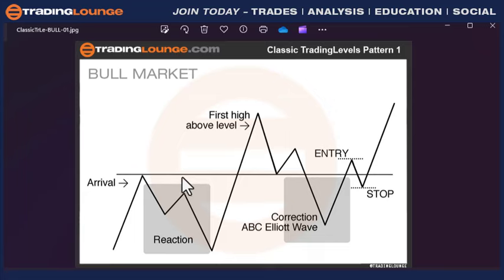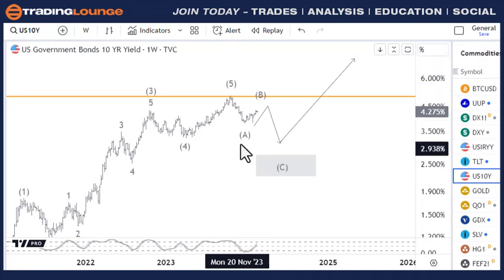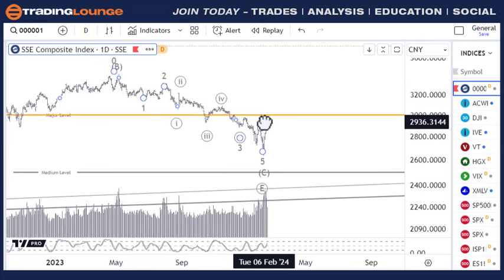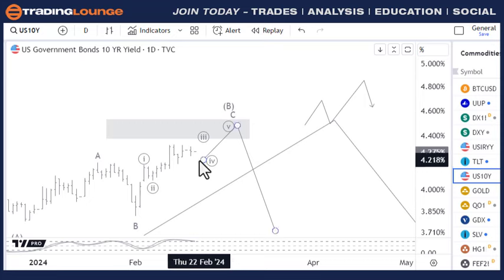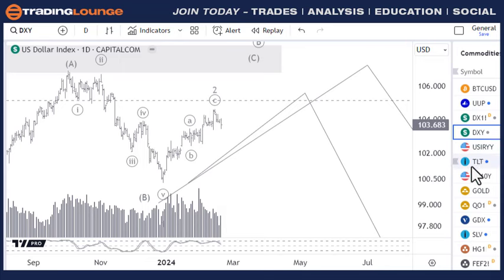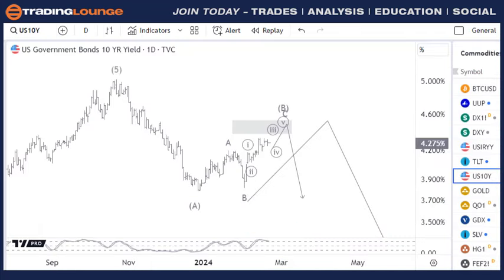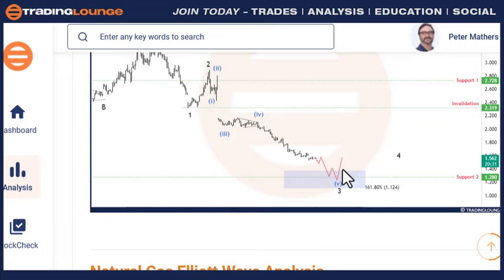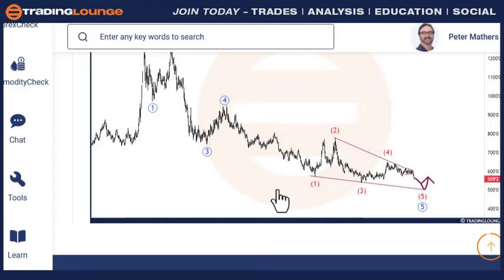Commodities: Bitcoin, DXY, Gold, Silver, Iron Ore, Copper, Uranium, Oil, Gas, Grains Elliott Wave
Commodity Market Elliott Wave Analysis for Bitcoin, Bonds, Yields, USD/ DXY, Gold, Silver, Iron Ore, Copper, Uranium, Crude Oil, Natural Gas, Corn, Wheat, Soybeans, Coffee, Cocoa.
Commodity Market Elliott Wave Analysis Update: Finding the turn down in the USD is pivotal, the issue for the count on the USD DXY is that the move upwards can be counted in different ways, so to help understand the DXY I look at the 10yr Yields and the Yields still have further upside, with the TLT Bonds have further downside. Therefore, Gold and Silver and base metals are still under selling pressure, there is also the Crude oil market moving higher and this is also moving with the USD DXY, and of course the Forex pairs meaning the AUDUSD as commodity dollars are directly connected in this mix, so in conclusion the market pivot is not here yet to trade and it may not arrive until mid-March 24

Bitcoin: Wave iv) completed and Wave v) towards 55k
Dollar: Dollar and Yields higher and Bonds lower
Gold and silver Corrective rally
Crude oil: Long crude short gas

Video Chapters
00:00 Bitcoin (BTC)
03:28 US Dollar Index, DXY / TLT Bonds. US Gov Bonds 10 Yr Yields
05:51 China
15:23 Precious Metals: Spot Gold XAU /GDX ETF / US Spot Silver XAG
16:20 Base Metals: Iron Ore, Copper XCU/USD. Uranium URA ETF
19:59 Energy: Crude Oil WTIOIL / Natural Gas NG
22:22 Softs and Grains: Cocoa, Coffee, Wheat, Soybeans
25:31 End

Source: tradinglounge.com  Join & Learn from Experts